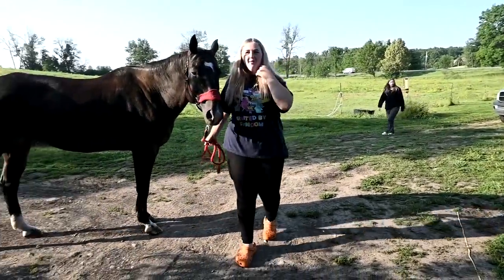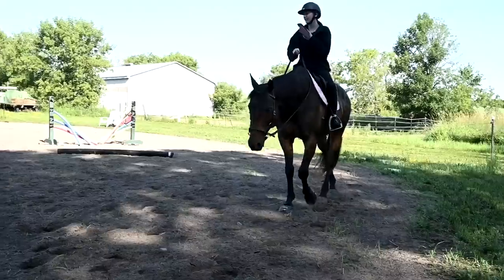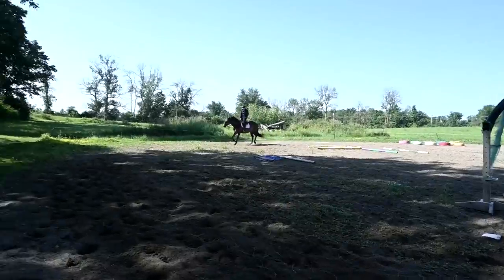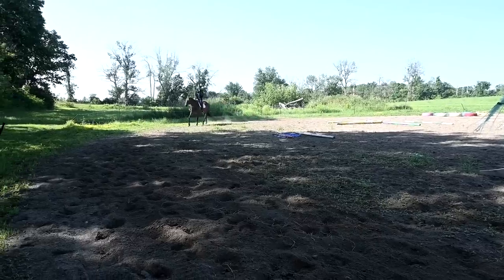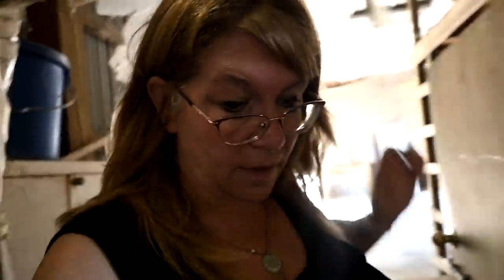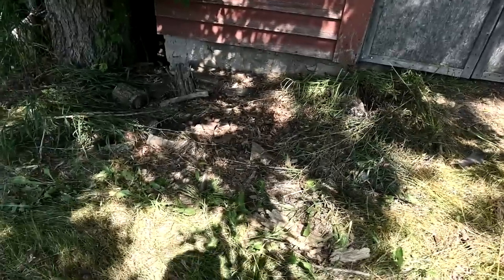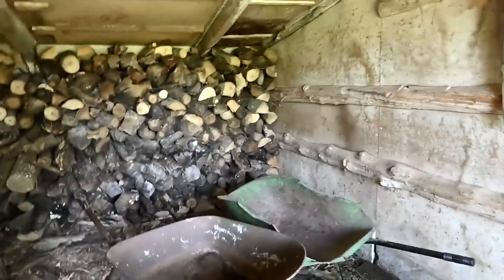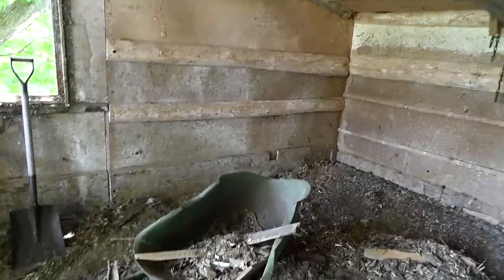I Knew This Would Happen To Storm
DaybyDayVlogs
110 North Front Street - A3,
Suite #213
Belleville, Ontario, K8P 0A6
Canada